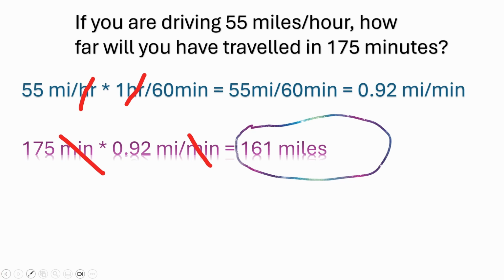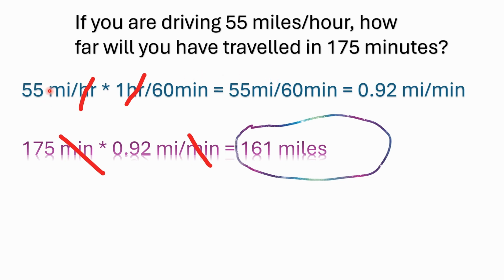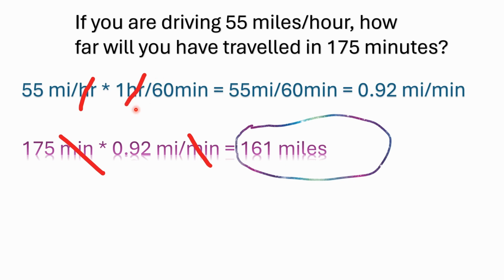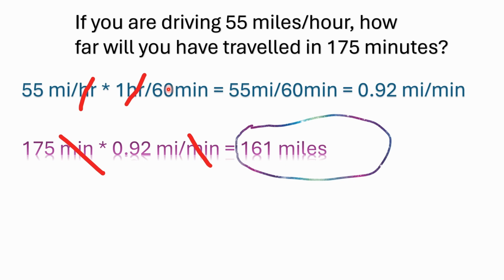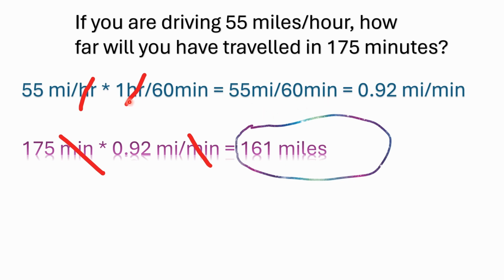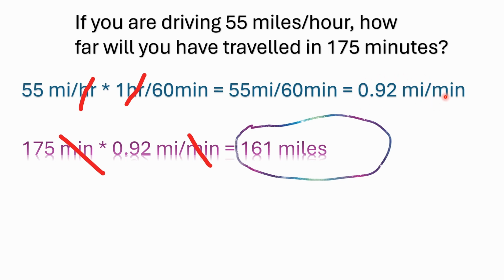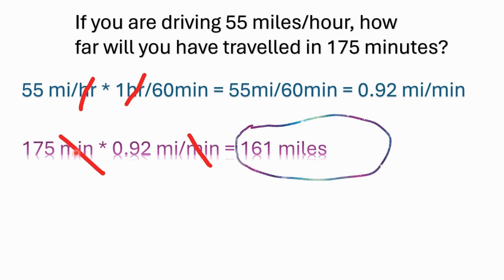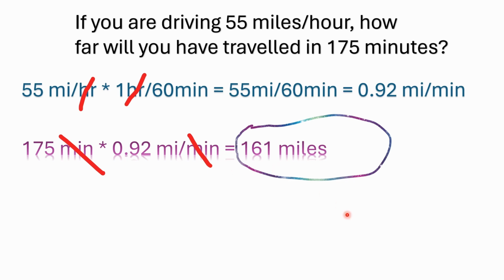Distance travelled in 175 minutes mathematics problem.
If you are driving 55 miles/hour, how
far will you have travelled in 175 minutes?